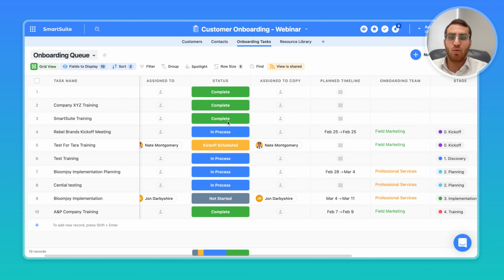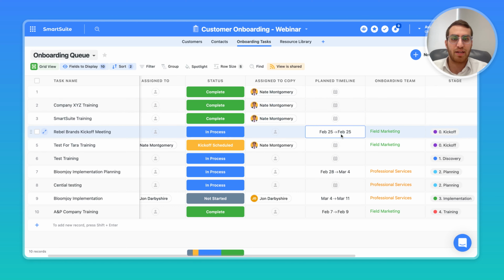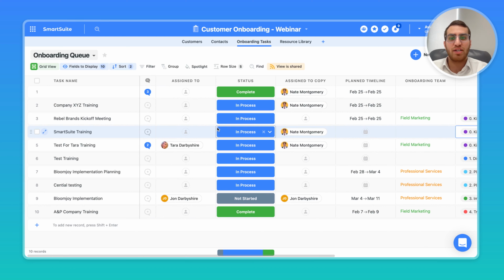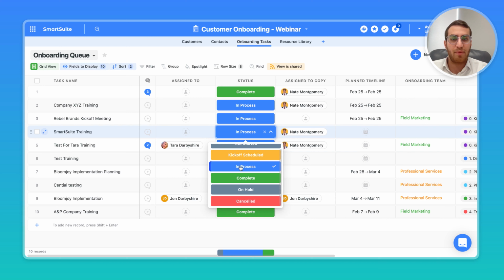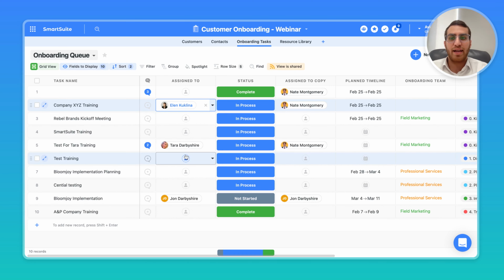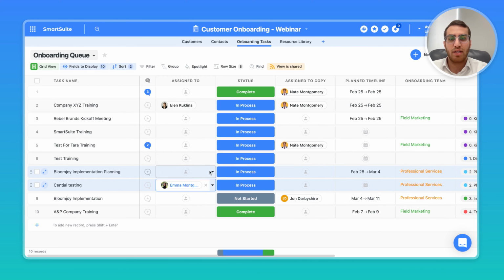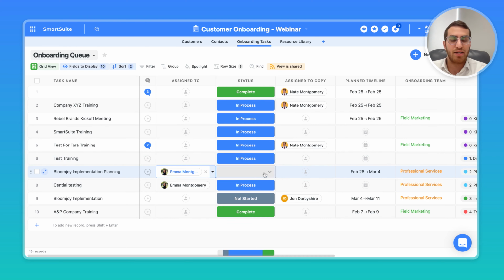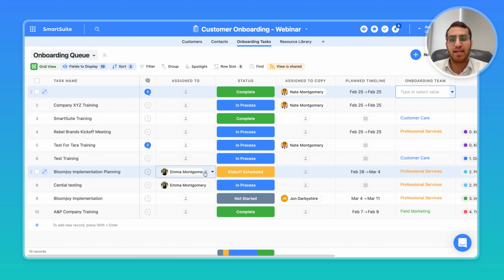SmartTips: 3 Ways to Edit SmartSuite Record Data from a Grid View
Learn how to update or add data to a SmartSuite record in multiple ways.

Chapters:
0:00 Introduction
0:15 Copy and paste between cells
1:25 Double-click and hover icons
2:05 Clearing a value with the X
2:30 Wrap-up